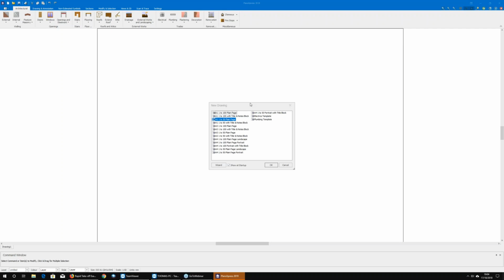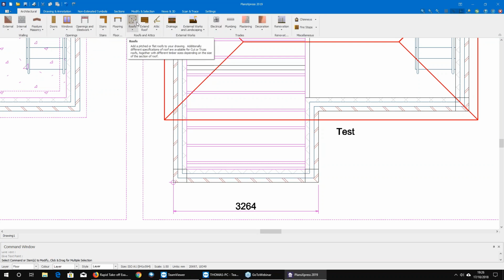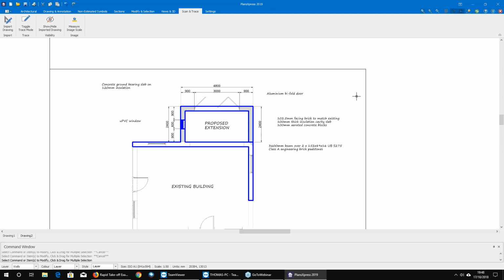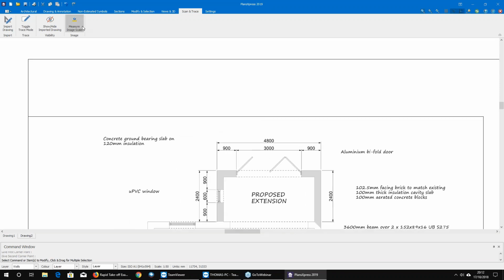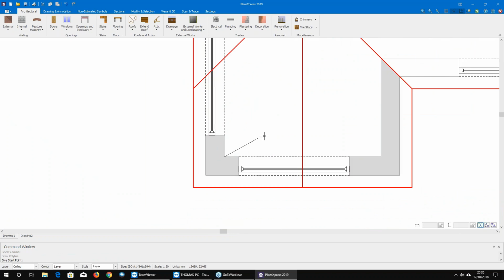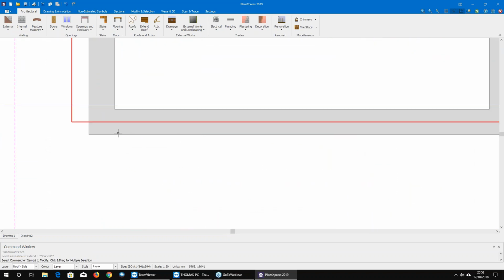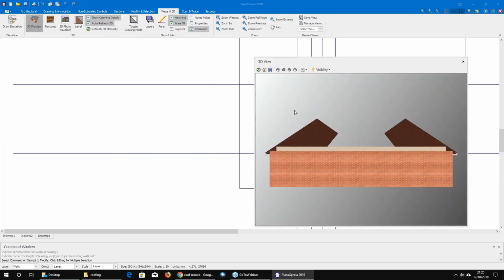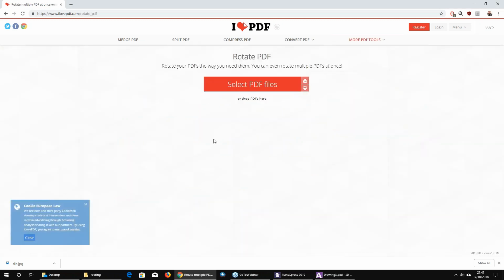PlansXpress Webinar - New Features in PlansXpress 2019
Join Thomas Brooks as he goes through the new features in PlansXpress 2019, then a Q&A session with users.